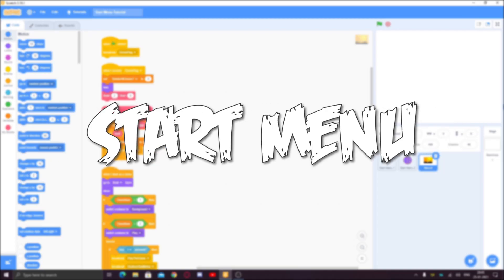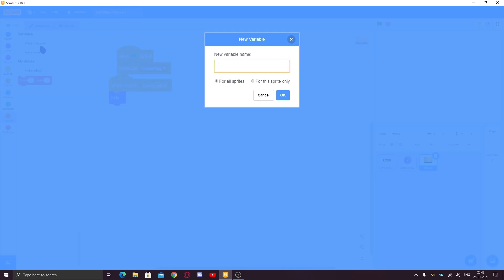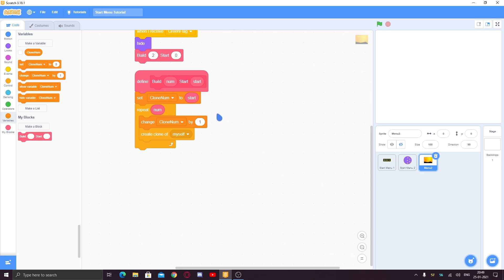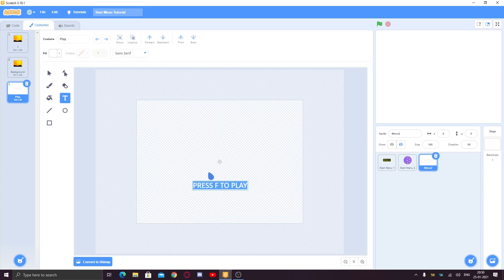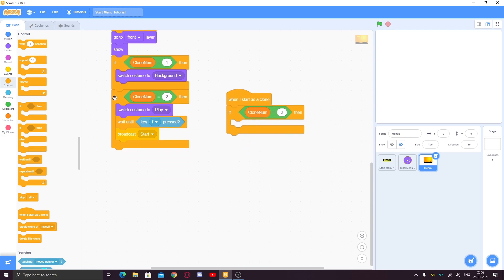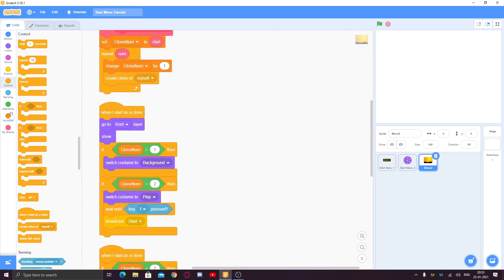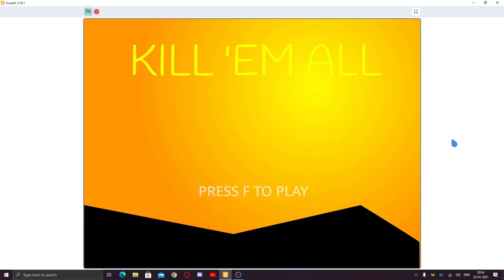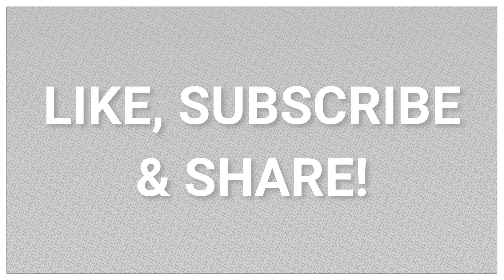How To Make START MENU For Your Scratch Game! (Part 3)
👉In this video, I'll Show You How You Can Make Start Menu For Your Scratch Game! This is another type of start menu, different from what I made in the first & second part! Keep Watching!